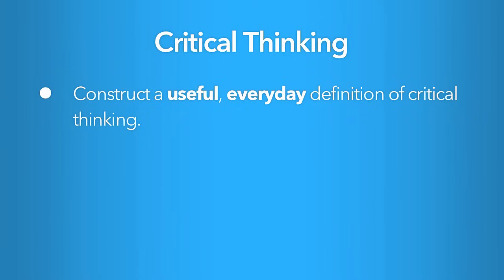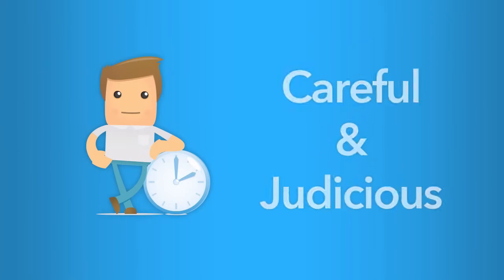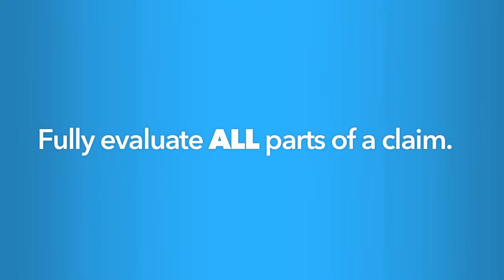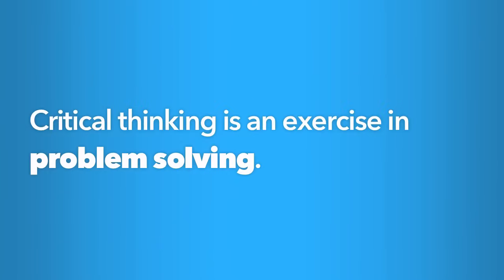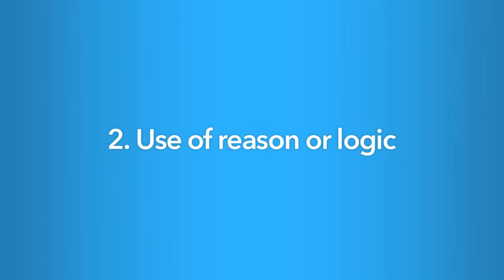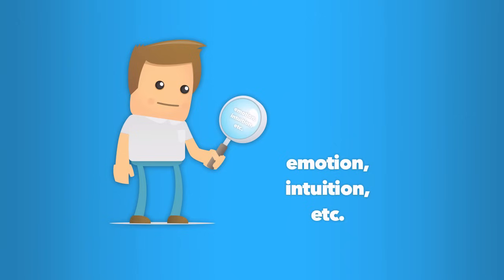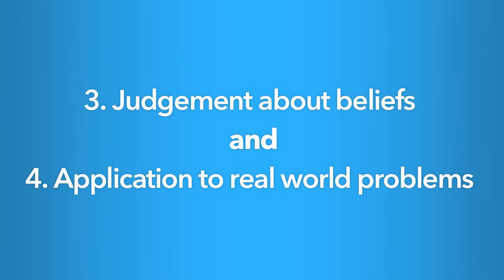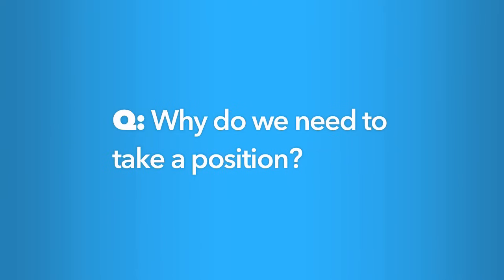Episode 1.1: What is Critical Thinking?